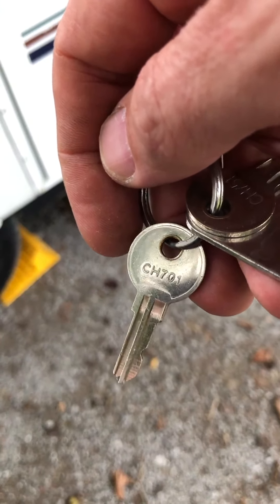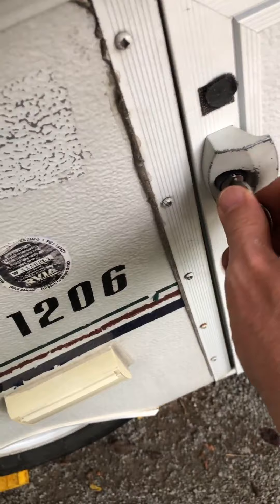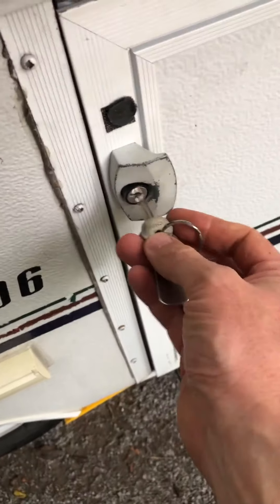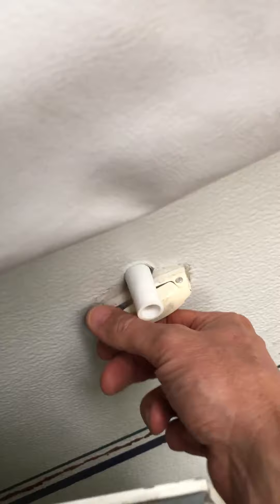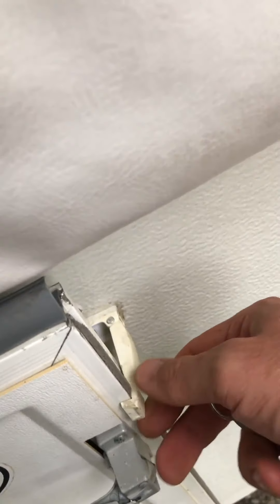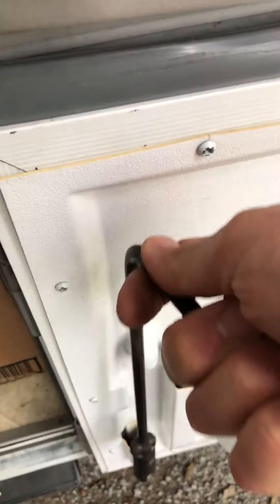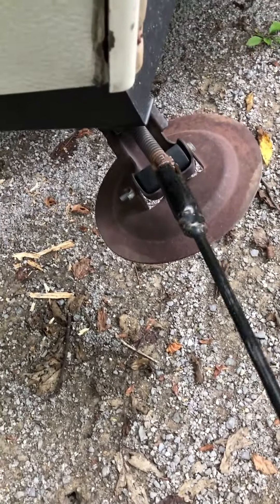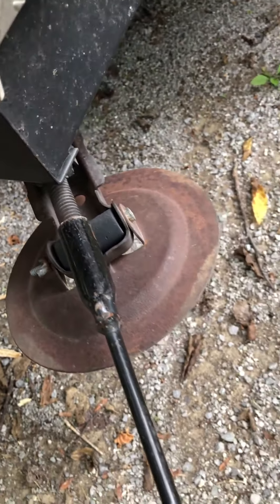Jayco - Setup 4 - Unlock door-LP Gas-Stabilizers-Roof Clips-Power Hookup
How to unlock the door to popup, turn on your LP gas, set your stabilizers, open roof clips, and hook up power.